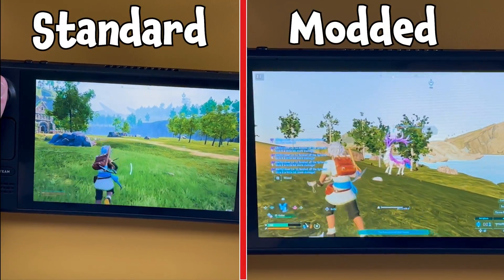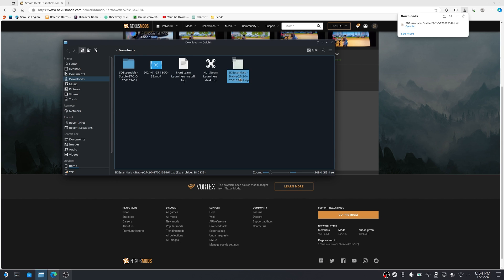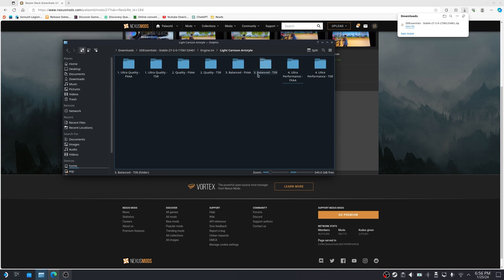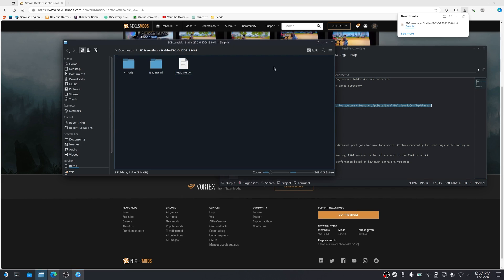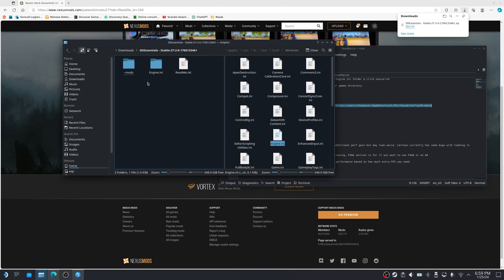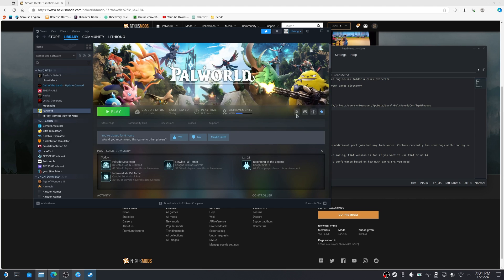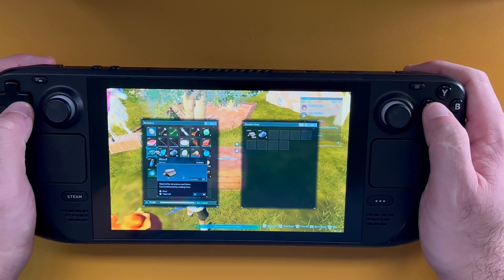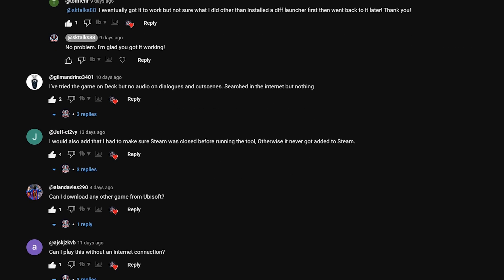PALWORLD on Steam Deck - FPS Boost using Performance Mod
PALWORLD on the Steam Deck already performs okay, but you can gain even more FPS by boosting the settings using this performance mod. I managed to go from hitting 30 FPS maximum to hanging out in the 40s FPS consistently by using this mod.
Make sure to back up your original Engine.ini file in case you want to go back to your old settings.

00:00 Introduction
00:15 Mod Download and Explanation
01:20 My Suggested Preset
01:54 Mod Installation
04:02 Mod Test
04:53 QandA